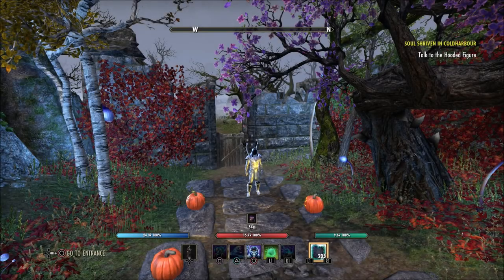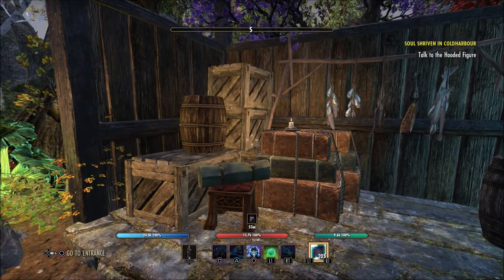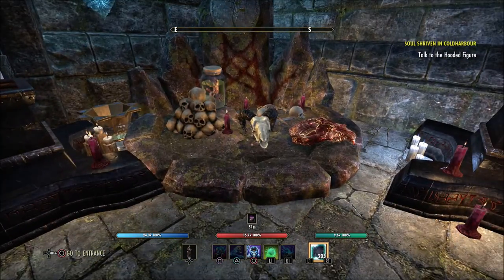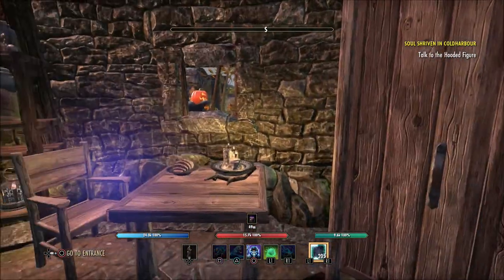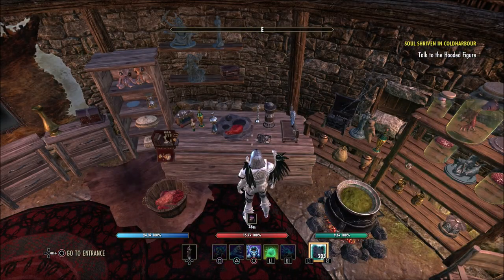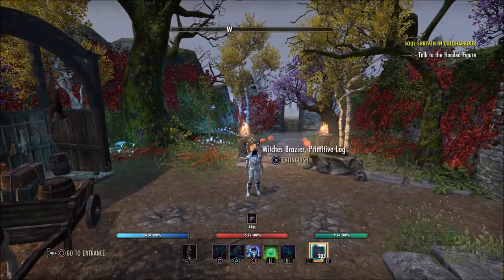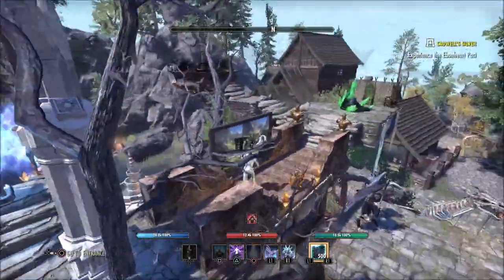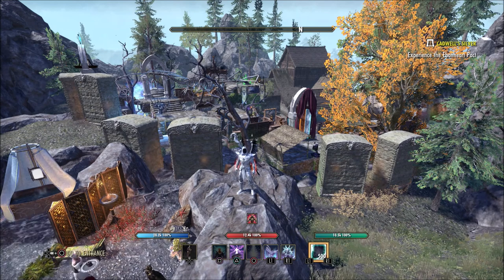PS4 Eso Housing Tour Episode #2 | The Elder Scrolls Online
This will be the second episode of the housing tour.